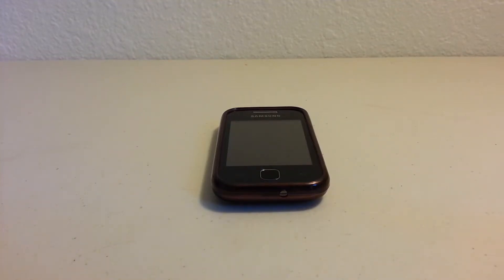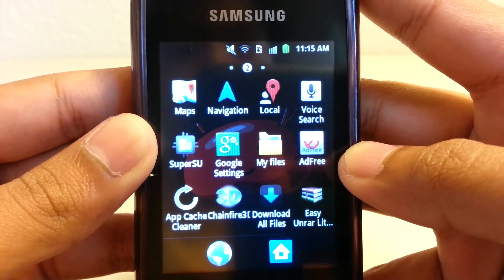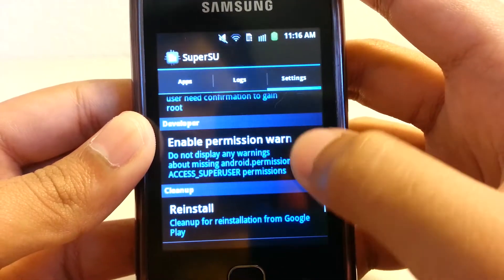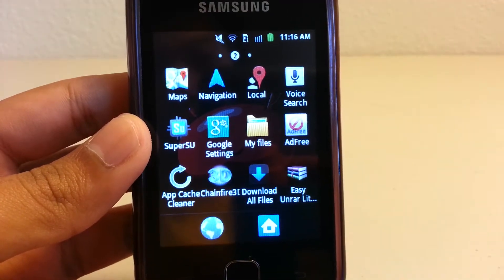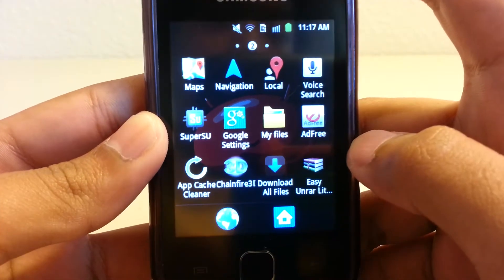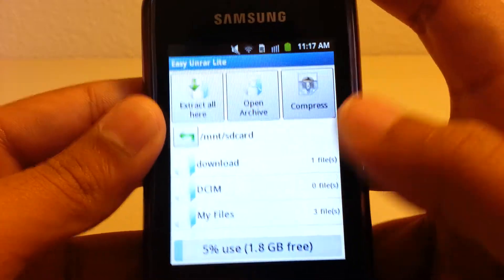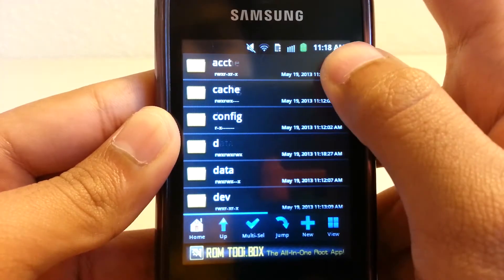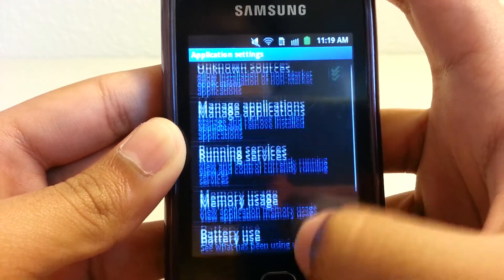Suggested Apps for Root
I might also suggest Mobile Odin and Triangle Away but I forgot to include it in the video. Probably Adobe Flash Player if like you really need it. Screencast if you want to record what you see on your phone (video version of a screenshot). And also Headset Button Controller if you want to use Apple earphones on a Samsung device.